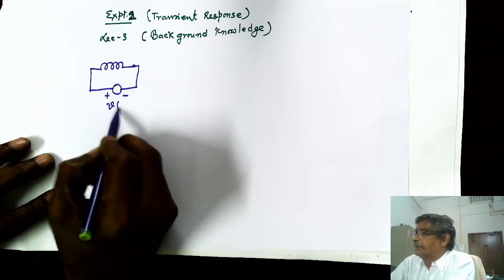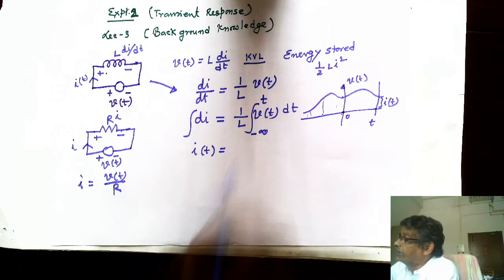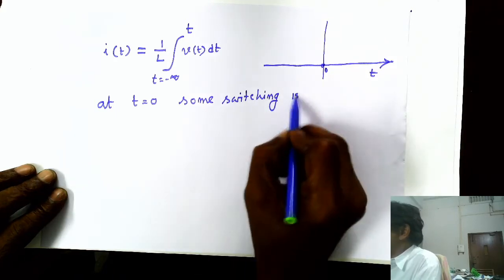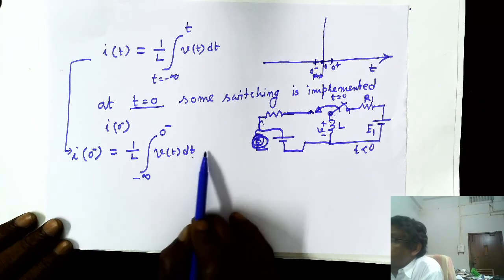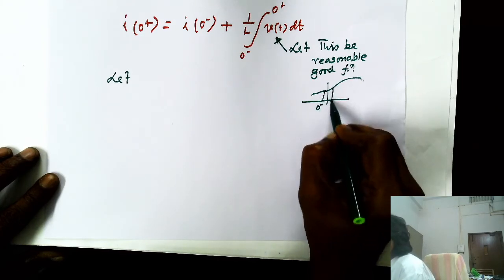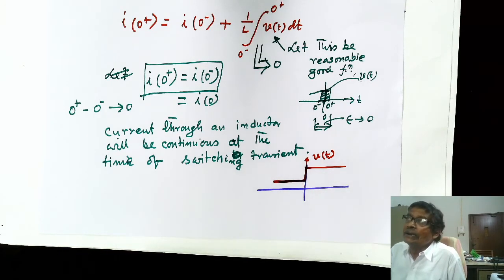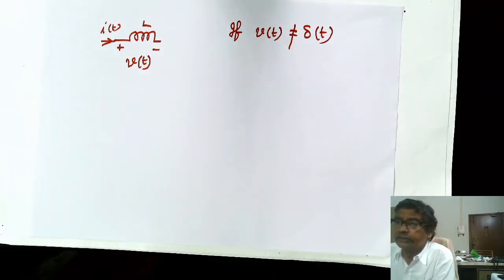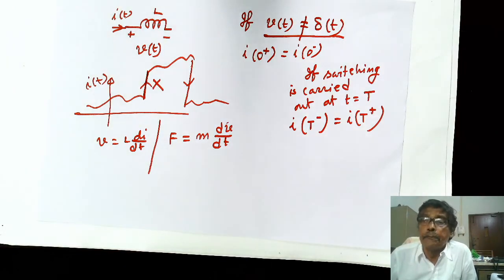Signals and Network: Experiment 2: Transients (Prof. TKB): Lec 3